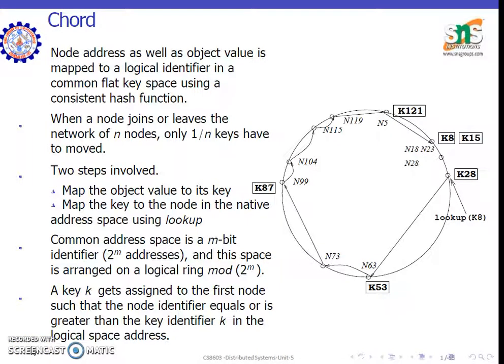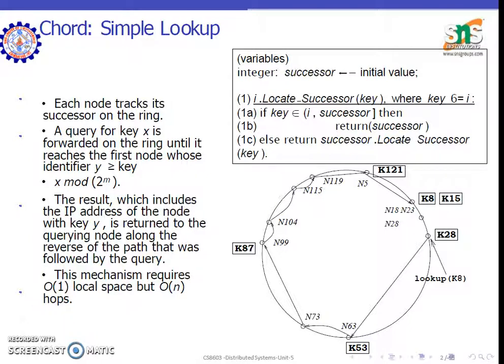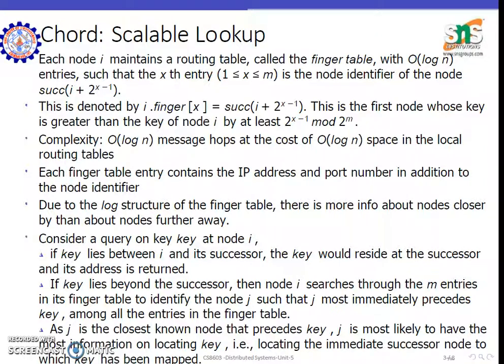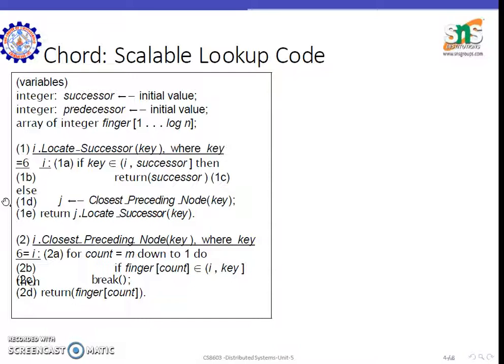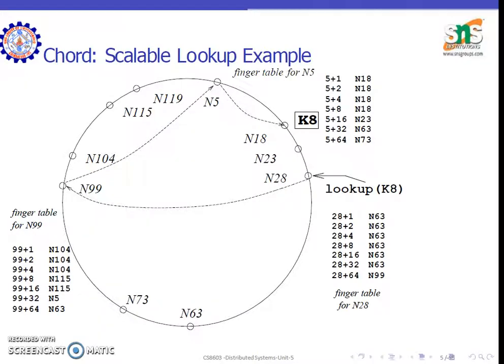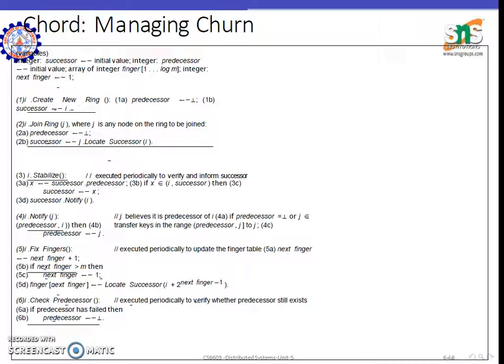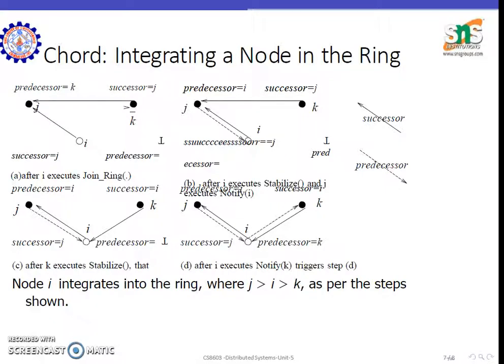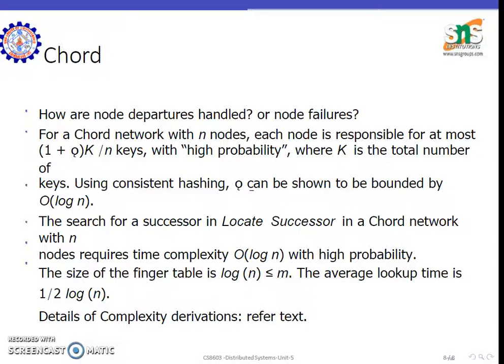Distributed System -Chord